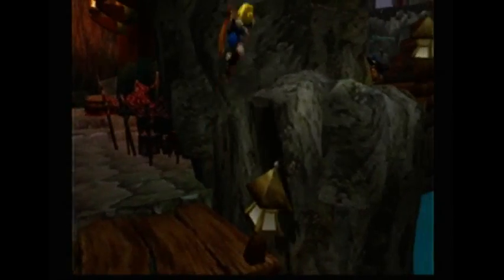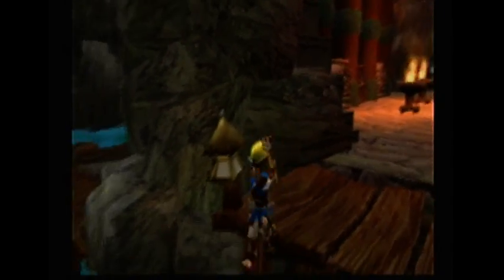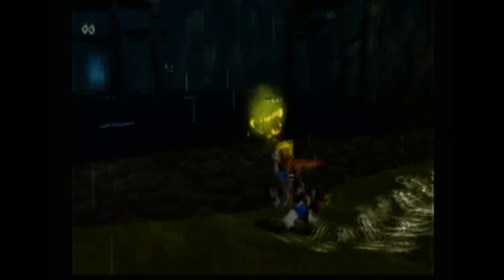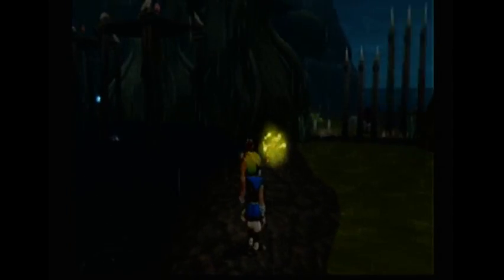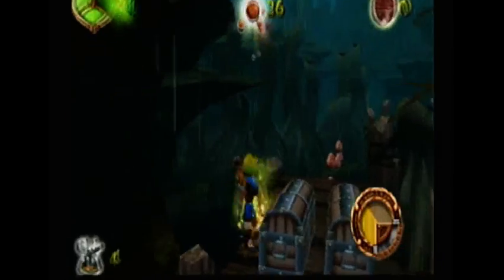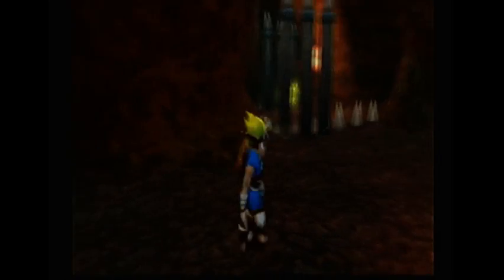Orbless: Boggy Swamp Tutorial